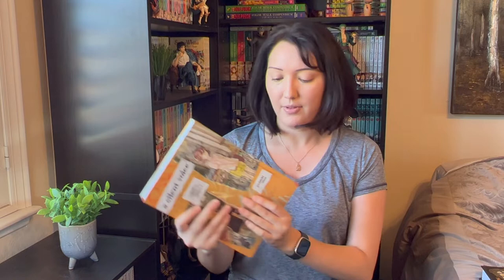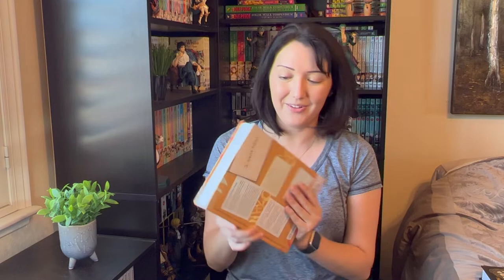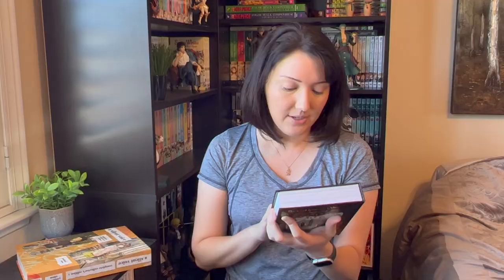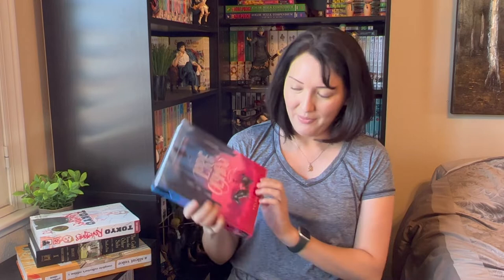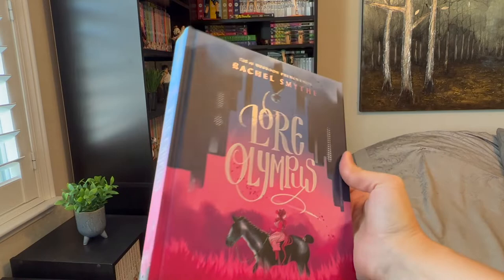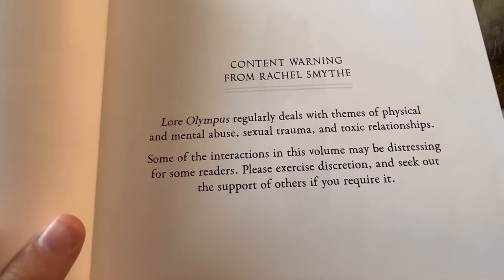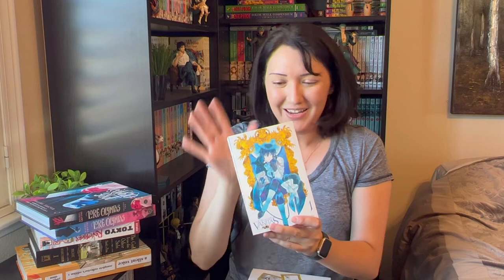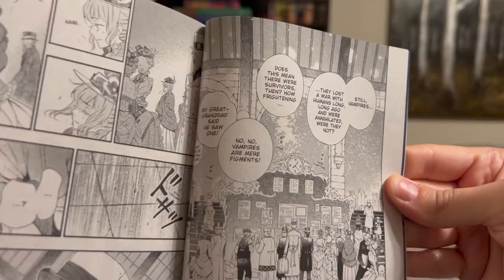Manga Haul Time! || Let's see what's in this pile of manga :)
Time for a manga haul! Join me as we dive into this pile of manga that I've picked up recently. I'm so excited! (Links are below for the manga mentioned in this video)

***Questions for you!*** --- Which manga have you picked up recently and loved? Any manga you're wanting to get? Got some recommendations?

✦ Silent Voice Collector's Edition #1
✦ Tokyo Revengers (regular edition)
✦ Lore Olympus #1
✦ Lore Olympus #2
✦ Case Study of Vanitas #1
✦ Case Study of Vanitas #2
✦ Case Study of Vanitas #3
✦ Case Study of Vanitas #4
✦ Case Study of Vanitas #5
✦ Case Study of Vanitas #6
✦ Case Study of Vanitas #7
✦ Case Study of Vanitas #8
✦ Kimi Ni Todoke #1
✦ Wotakoi (regular edition) #6

※ Amazon's homepage

Stock Music ' Ambient Calm Inspiring Acoustic Folk Minimalist Piano - P5 ' provided by mv_production, from Pond5